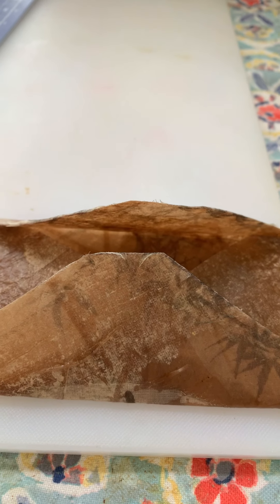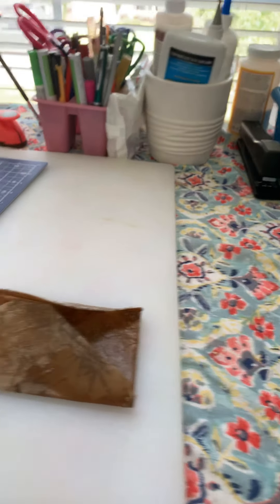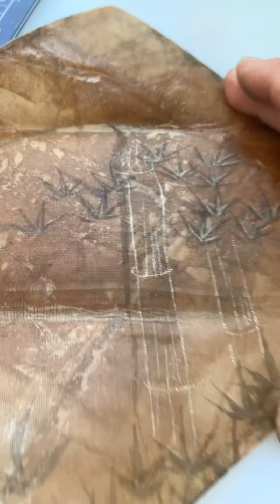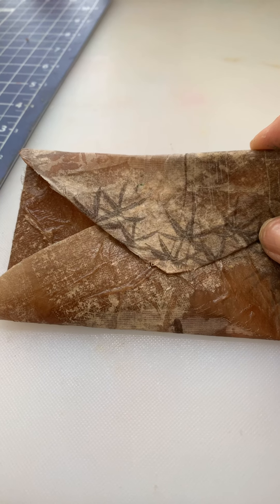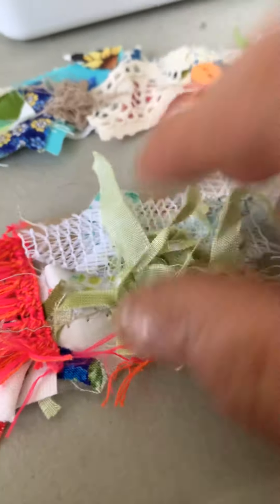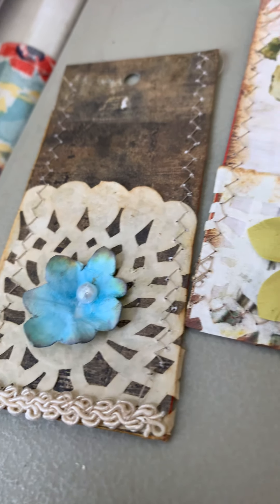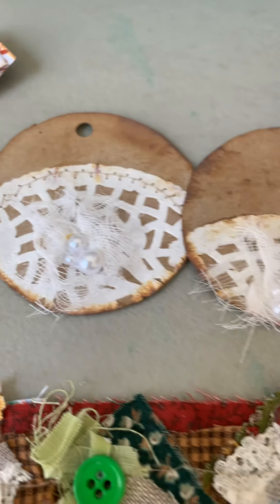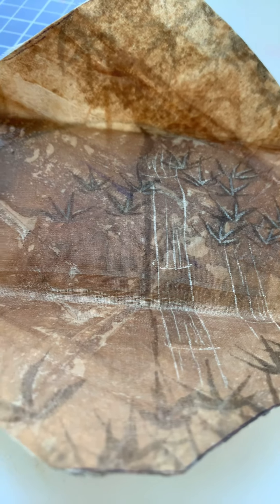Tea bag envelope and other funsies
I added the Asian rice paper to my tea bag envelope and it turned out pretty awesome. Busy respite day that’s almost over.